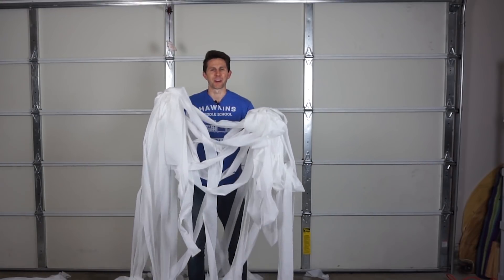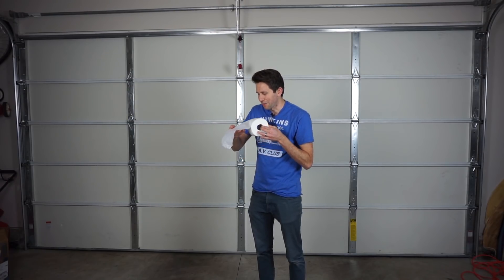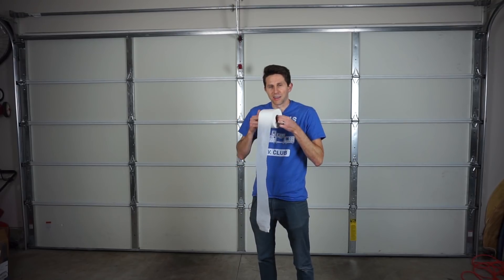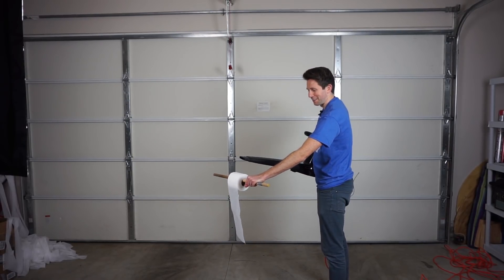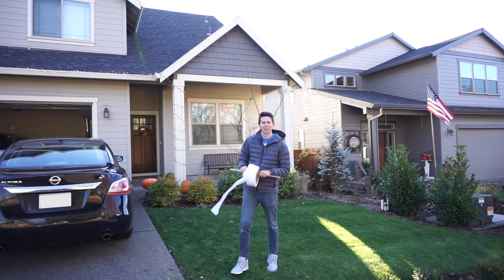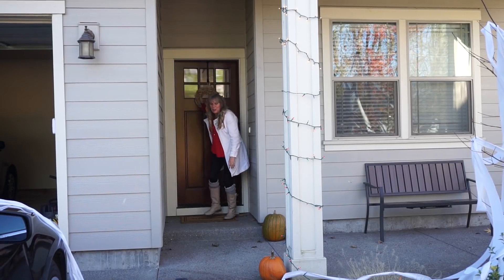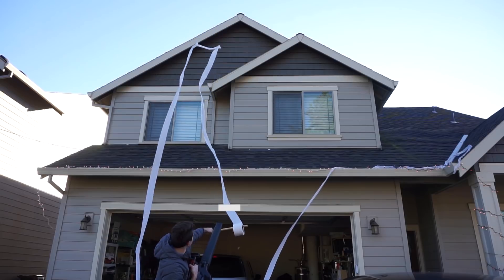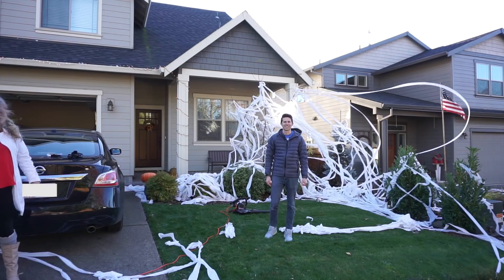200 mph Toilet Papering Machine—Epic 5,000 Feet of Toilet Paper in 5 Minutes.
In this video I show you how to make the fastest toilet papering machine with a stick a leaf blower and some toilet paper! I teach you about Bernoulli's principle and air drag to show you why the toilet paper gets pulled along with the air. I toilet paper an unsuspecting house and end up getting caught! But I take care of that!